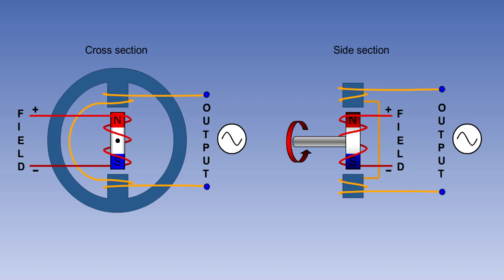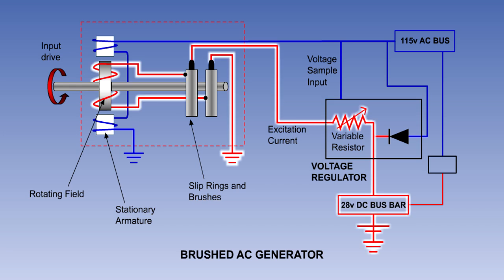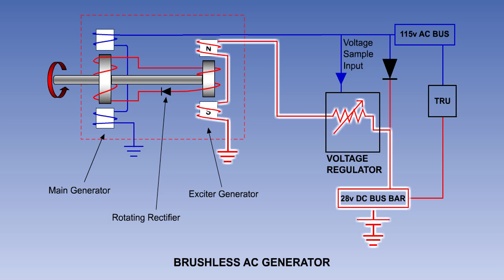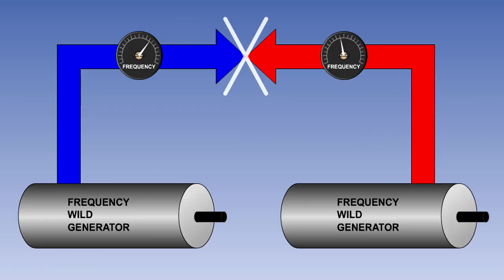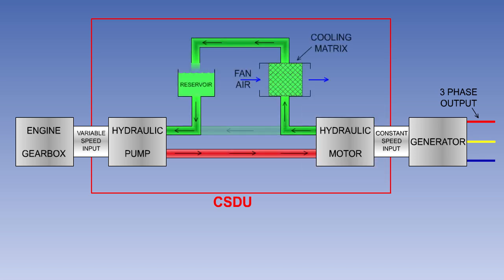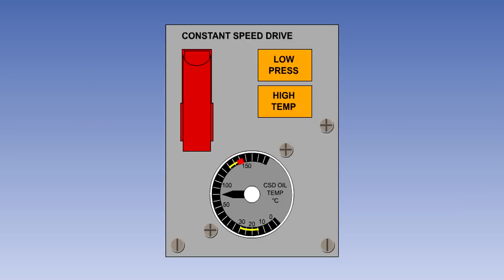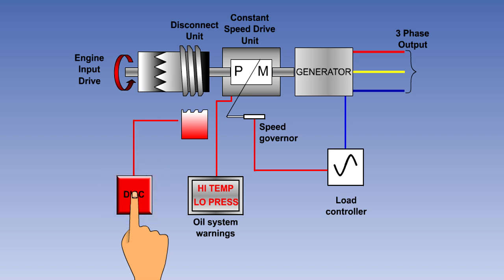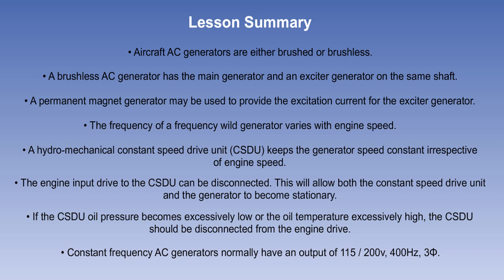ATPL AC Electrics 021 - Ep.05: Alternators - Practical AC Generators | ATPL Training | ATPL Exams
Welcome back to ATPLation! ✈️ In this episode of our ATPL AC Electrics series, we focus on Practical AC Generators, the backbone of aircraft electrical power systems. Learn how alternators function in real-world aviation applications, how they are controlled, and how they integrate with aircraft electrical networks. Mastering AC generator operation is essential for your ATPL exams and for ensuring safe and reliable aircraft electrical performance. ✅

📌 What you'll learn in this episode:

⚡ How AC Generators Work:
The principles of electromagnetic induction and power generation.
How alternators convert mechanical energy into electrical energy.
🌀 Types of Aircraft Alternators & AC Generators:
Brushless vs. brushed alternators.
Integrated Drive Generators (IDGs) and Variable Frequency Generators (VFGs).
🔄 Three-Phase AC Power Generation:
How aircraft use three-phase power for efficiency and redundancy.
Why aviation systems operate at 400 Hz frequency instead of standard 50/60 Hz.
📊 Voltage Regulation & Power Control:
Role of Voltage Regulators (AVR) and Generator Control Units (GCU).
How aircraft maintain constant voltage and frequency output.
🚨 Operational & Safety Considerations:
Managing generator failures, load sharing, and paralleling.
Troubleshooting overvoltage, undervoltage, and frequency fluctuations.
Regulatory EASA, FAA, ICAO compliance for maintenance and inspections.
🎯 Why this episode matters:
✔️ AC generators and alternators are critical topics in ATPL exams.
✔️ Essential for troubleshooting power system issues and maintaining flight safety.
✔️ Provides real-world insights into aircraft electrical power management.

🚀 Whether you're preparing for EASA, FAA, or ICAO ATPL exams, or looking to deepen your understanding of aircraft power generation, this episode provides clear explanations and practical applications.